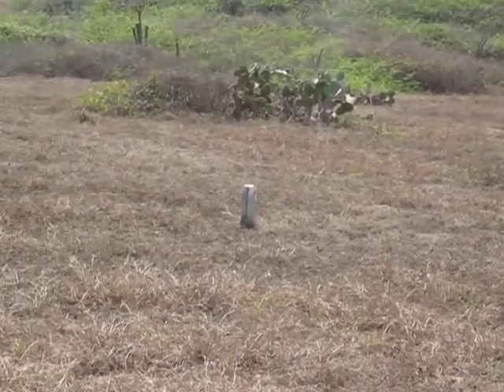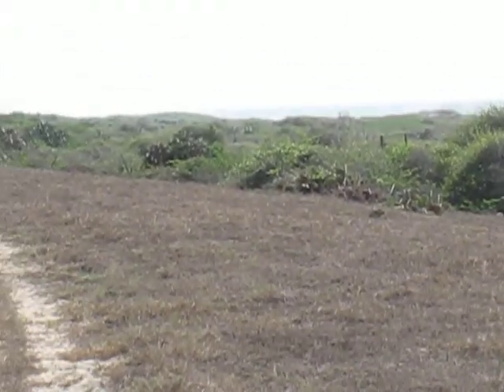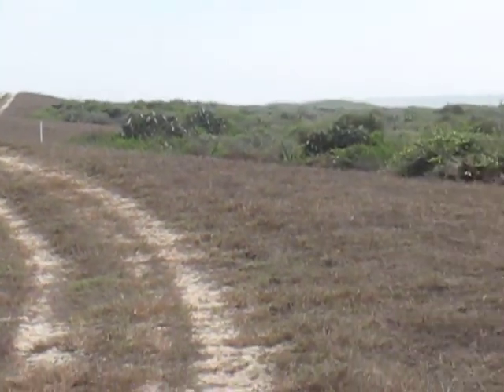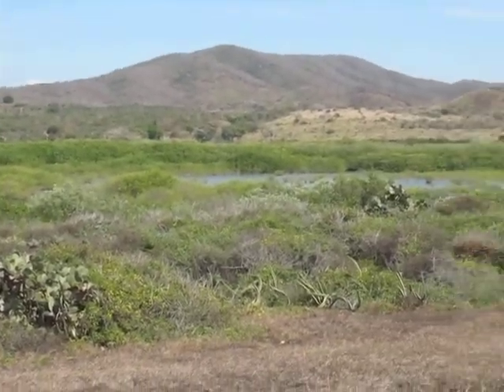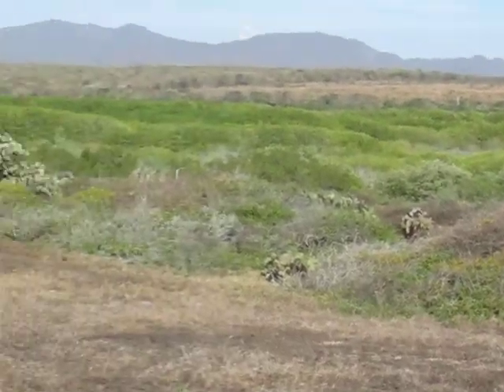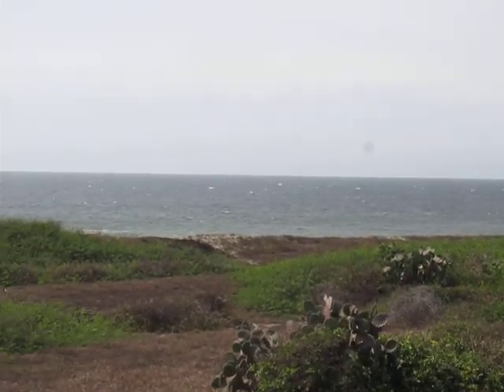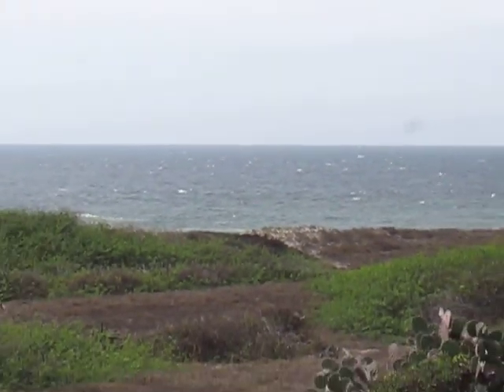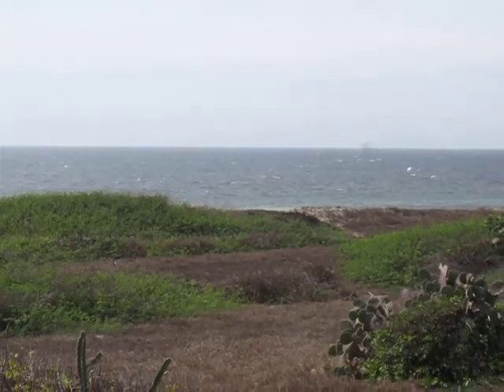Cruz De Loretto Beach Front Lot For Sale (Video 3)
Beautiful beach front lot, located in Cruz De Loretto, Great Investment Opportunity.